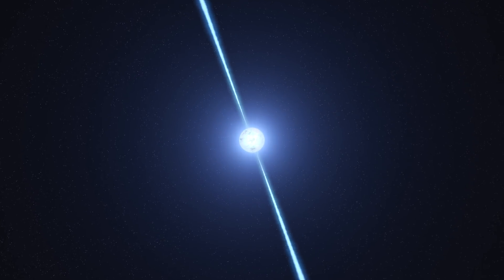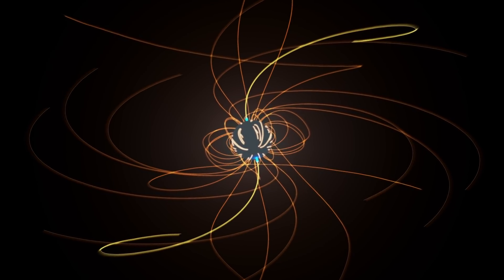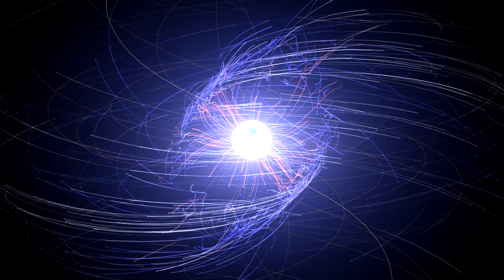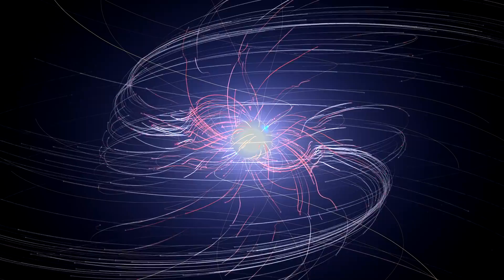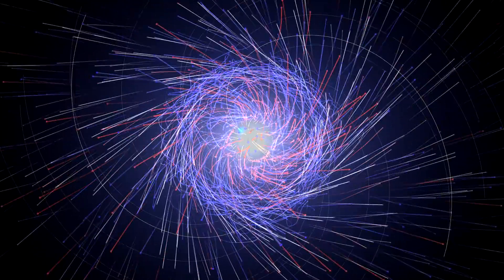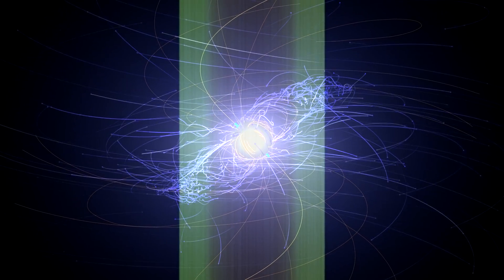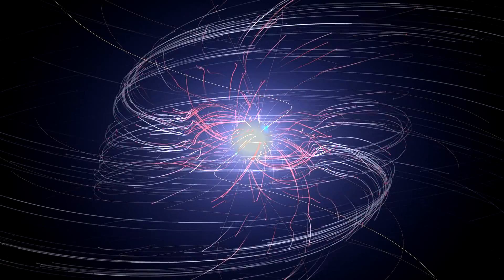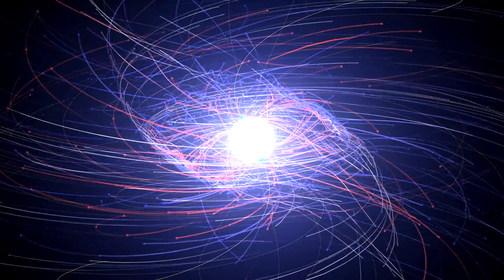New Simulation Creates "Pulsar in a Box"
Scientists studying what amounts to a computer-simulated "pulsar in a box" are gaining a more detailed understanding of the complex, high-energy environment around spinning neutron stars, also called pulsars. The model traces the paths of charged particles in magnetic and electric fields near the neutron star, revealing behaviors that may help explain how pulsars emit gamma-ray and radio pulses with ultraprecise timing.

A pulsar is the crushed core of a massive star that exploded as a supernova. The core is so compressed that more mass than the Sun's squeezes into a ball no wider than Manhattan Island in New York City. This process also revvs up its rotation and strengthens its magnetic and electric fields.

Various physical processes ensure that most of the particles around a pulsar are either electrons or their antimatter counterparts, positrons. To trace the behavior and energies of these particles, the researchers used a comparatively new type of pulsar model called a "particle in cell" (PIC) simulation.

The PIC technique lets scientists explore the pulsar from first principles, starting with a spinning, magnetized neutron star. The computer code injects electrons and positrons at the pulsar's surface and tracks how they interact with the electric and magnetic fields. It's computationally intensive because the particle motions affect the fields and the fields affect the particles, and everything is moving near the speed of light.

The simulation shows that most of the electrons tend to race outward from the magnetic poles. Some medium-energy electrons scatter wildly, even heading back to the pulsar.

The positrons, on the other hand, mostly flow out at lower latitudes, forming a relatively thin structure called the current sheet. In fact, the highest-energy positrons here -- less than 0.1 percent of the total -- are capable of producing gamma rays similar to those detected by NASA's Fermi Gamma-ray Space Telescope, which has discovered 216 gamma-ray pulsars.

The simulation ran on the Discover supercomputer at NASA's Center for Climate Simulation at NASA's Goddard Space Flight Center in Greenbelt, Maryland, and the Pleiades supercomputer at NASA's Ames Research Center in Silicon Valley, California. The model actually tracks "macroparticles," each of which represents many trillions of electrons or positrons.

Music: "Reaching for the Horizon" and "Leaving Earth" from Killer Tracks